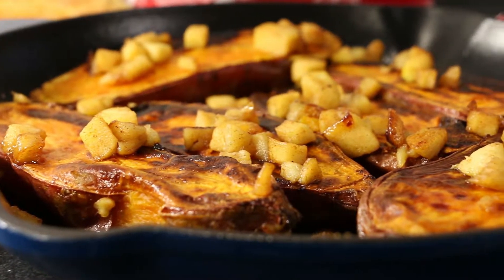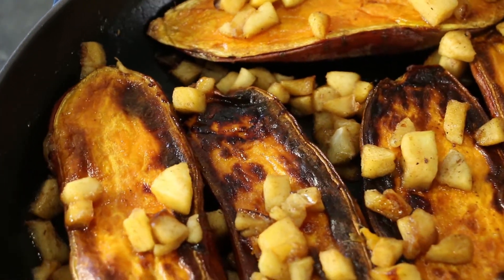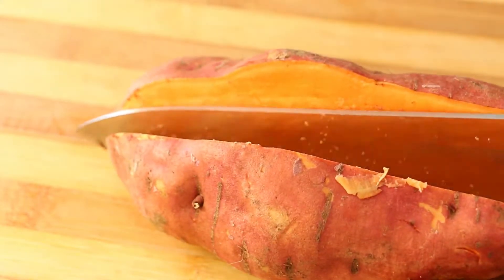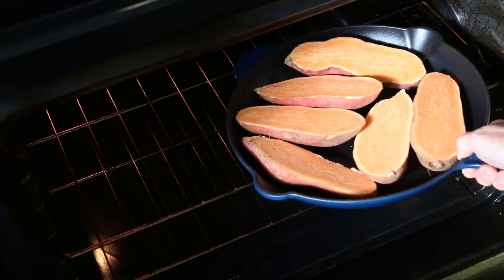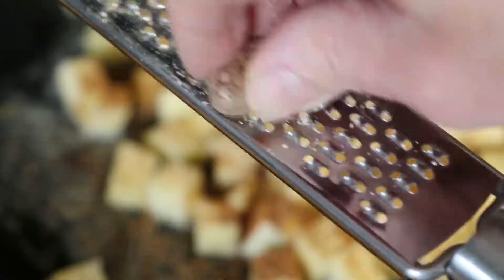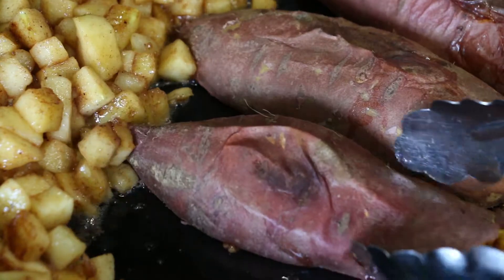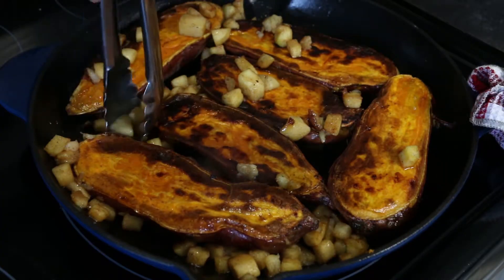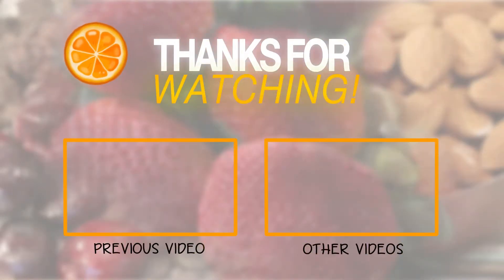APPLE BAKED SWEET POTATO UNDER 300 CALORIES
Apple pie spice meets caramelized sweet potato in this easy to make time saving recipe.  One cast iron skillet serves as cookware and serving platter.  Recipe makes 6 generous servings to help you lose or maintain your weight on a calorie counting weight loss diet.  Calories: 212  Protein: 3g  Fat: 2g  Sugar: 1g Carbs: 46g  Fibre: 7g